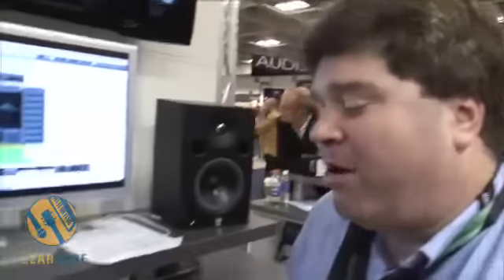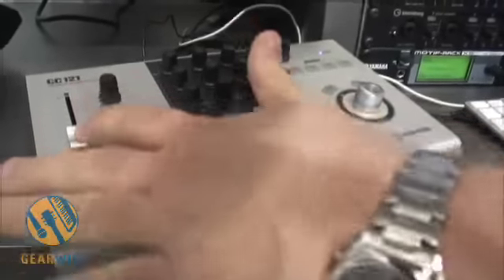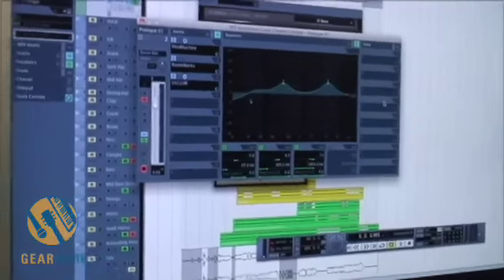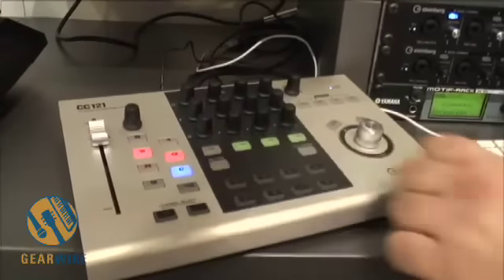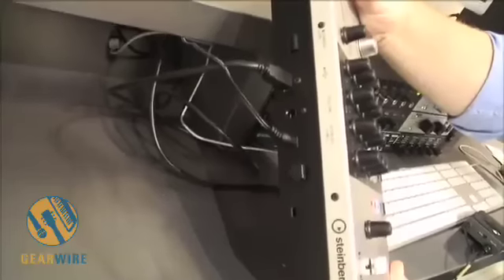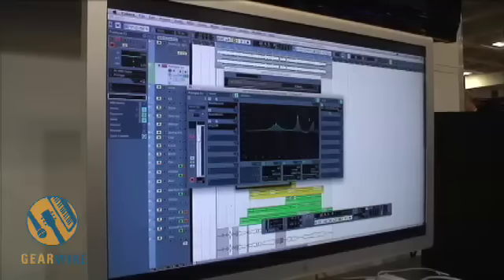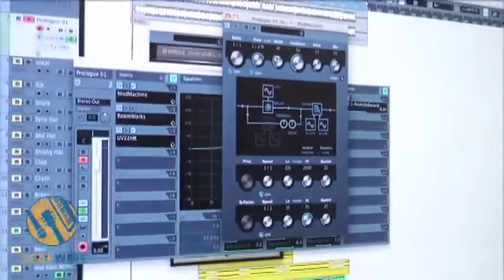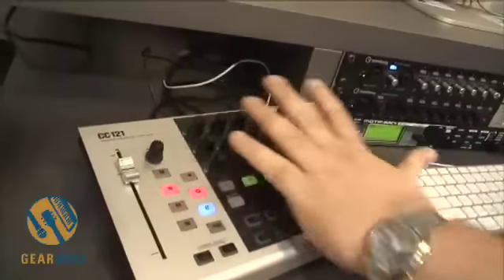Steinberg CC121 Controller Wheeled Out At 125th AES 2008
Magic and A.I. are the two components that work together to make the Steinberg CC121 controller a great way to navigate through Cubase and Nuendo. The multi-functional wheel is the crowning achievement on the unit as it automatically adjusts to control any parameter over which your mouse is hovering.

That, and it uses the same technology programmed into Haley Joel Osment.